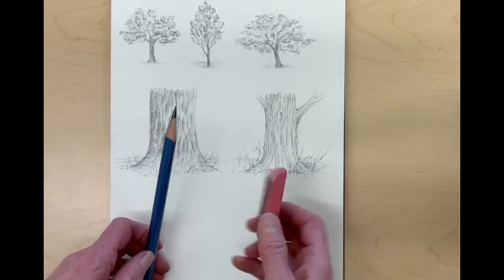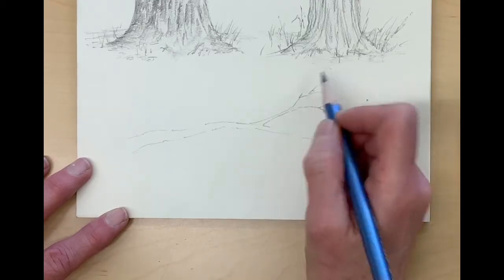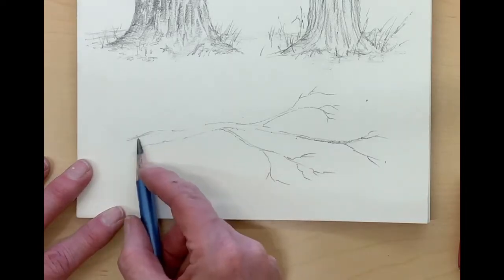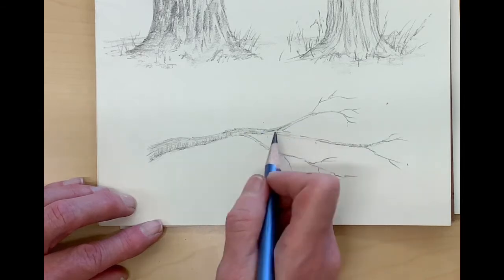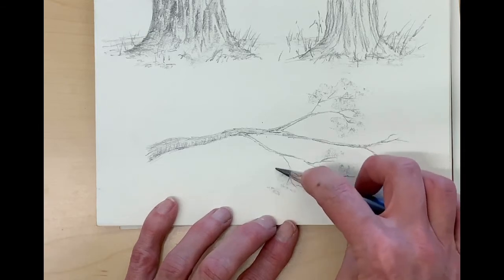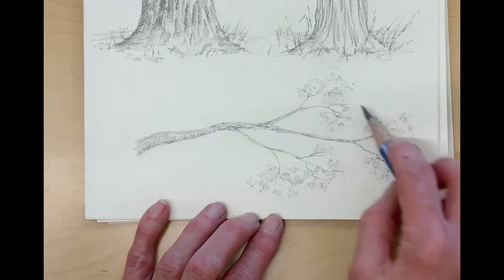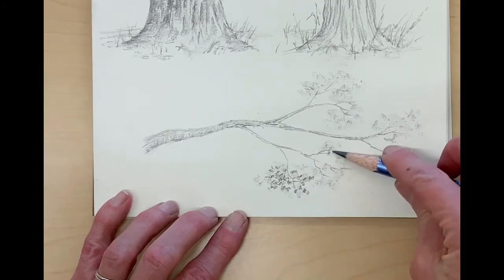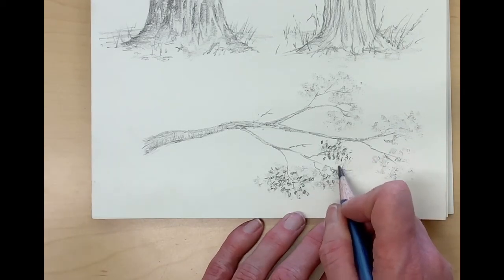Drawing a Tree Branch Tutorial